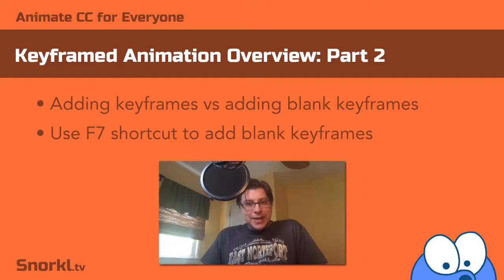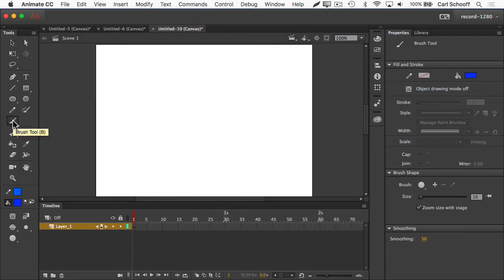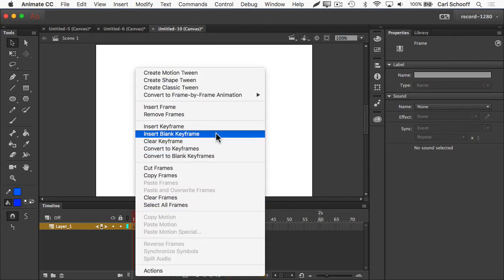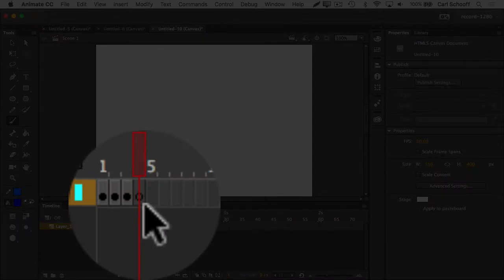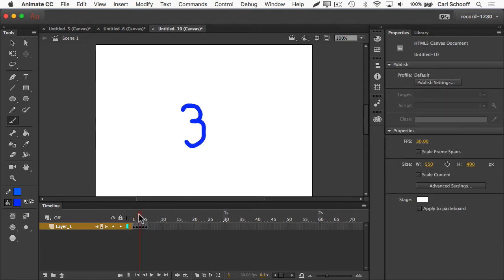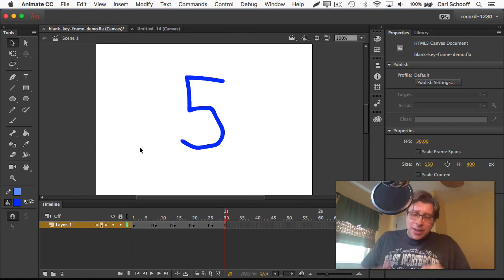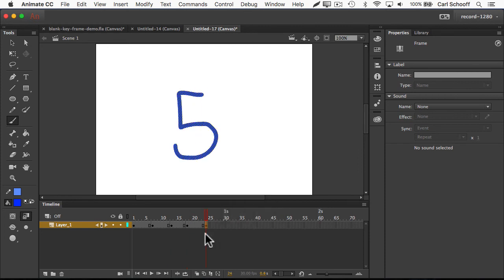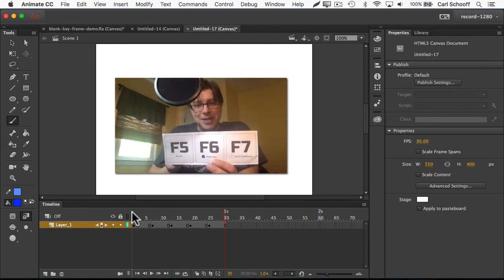Animate CC Blank Keyframe Bootcamp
Like this video? Get 6 hours of Animate CC training from me Get access to 1,000s of other courses too!

Here is an isolated look at what happens when you add blank keyframes to a timeline. This bootcamp lesson will have you mastering keyframes, blank keyframes and the F7 shortcut in no time!